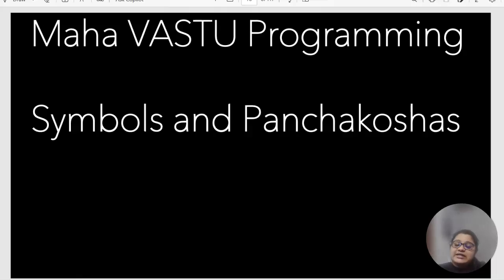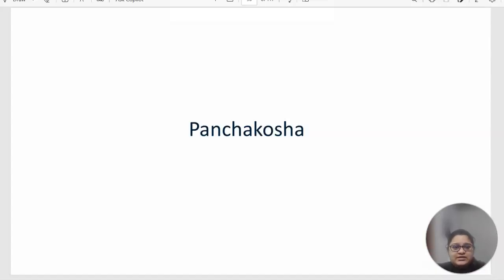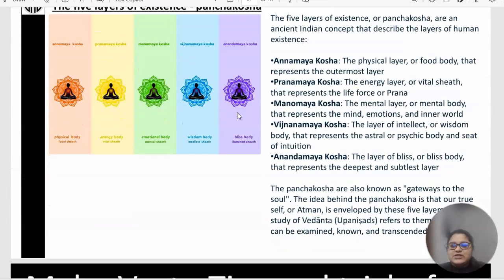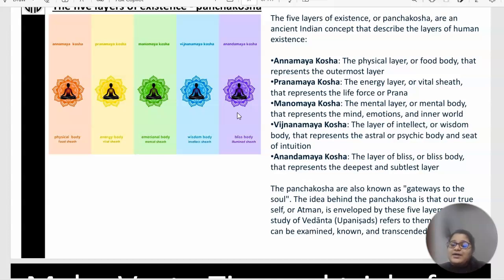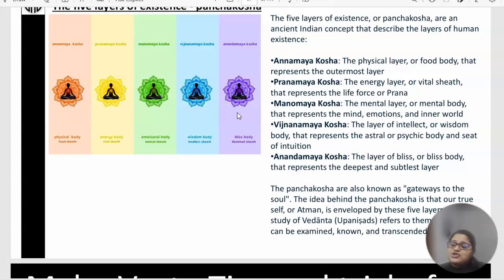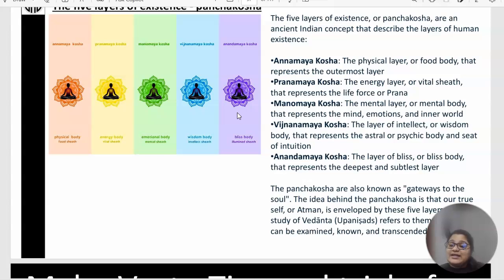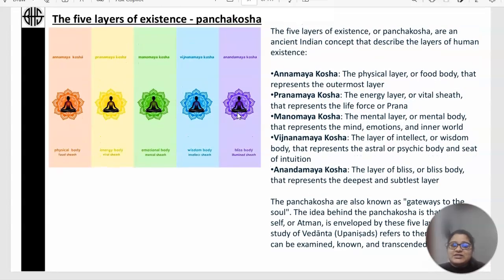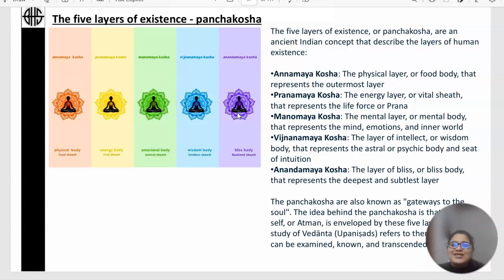Panchkoshas as Per Maha Vastu! 🌃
In this session, we delve into the concept of Panchkoshas as explained in Mahavastu. Panchkoshas, or the five layers of human existence, are an essential part of Vastu principles, each representing a different dimension of well-being and consciousness. By understanding these layers, we can explore how they influence our environment and, in turn, impact various aspects of our lives. This knowledge serves as a foundation for creating harmonious spaces that align with the deeper dimensions of human experience.

The Five/Pancha Koshas as per Maha Vastu 👇
1. Annamaya Kosha—physical body (“food” sheath)
2. Pranamaya Kosha—Life-energy body (prāṇa sheath)
3. Manomaya Kosha—mental-emotional sheath
4. Vijnanamaya Kosha—Intellect & intuition sheath
5. Anandamaya Kosha—Bliss/spiritual sheat
👉 Please Note: All content shared and created by me is my intellectual property. This content is provided solely for educational and entertainment purposes.
Time Stamps 👇

0:00 - Intro
1:58 - Introduction to Panchkoshas
2:38 - Anandamaya Kosha
2:55 - Annamaya Kosha
3:07 - Pranamaya Kosha
3:16 - Manomaya Kosha
3:22 - Vijnanamaya Kosha
3:38 - Application of Kosha's in Vastu
6:20 - Conclusion

📲 Join our WhatsApp channel, Instagram,LinkedIn and Facebook page for regular updates

🚨SCAMMER ALERT: I do not WhatsApp or will approach you in the comments offering a personal consultation.